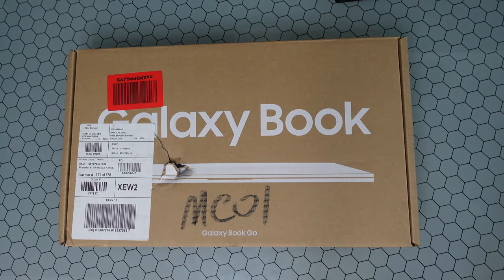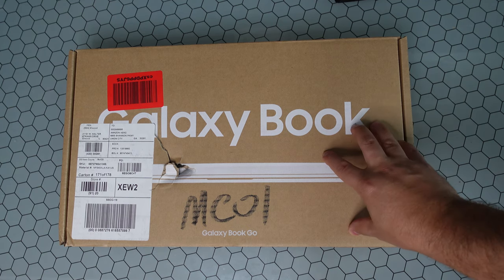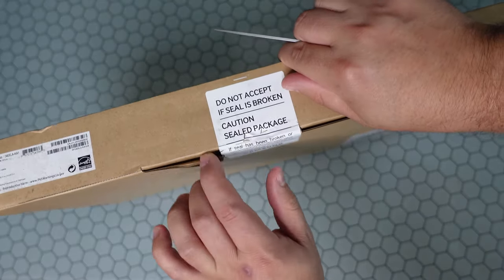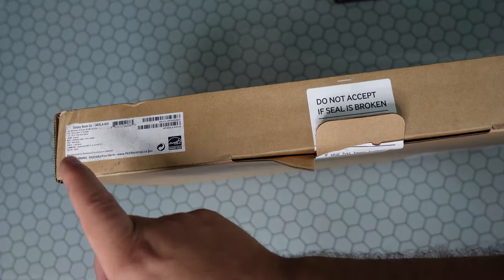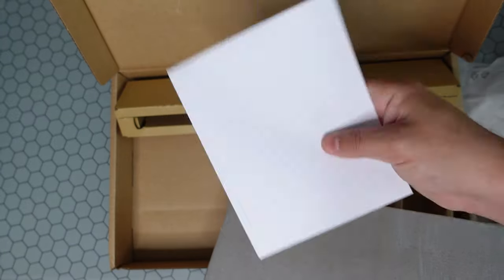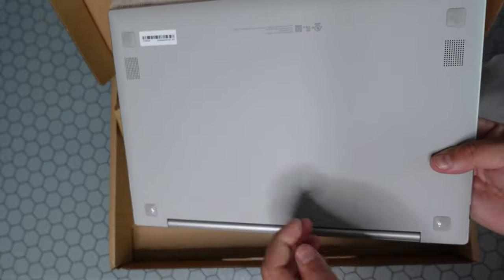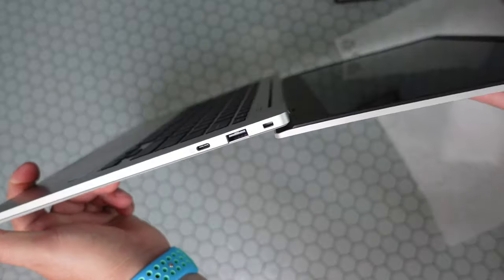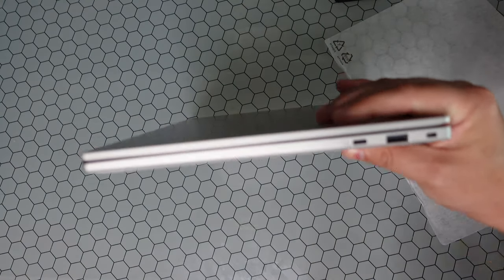Samsung Galaxy Book Go | The $349 Laptop Killer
The Samsung Galaxy Book Go could be the best budget laptop of the year and comes in at only $349! Great performance and battery on the low!